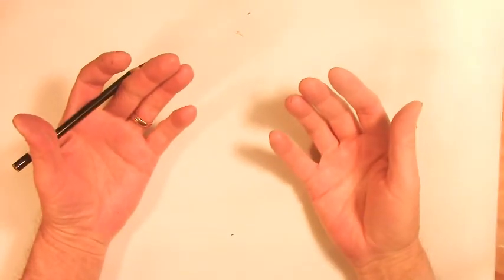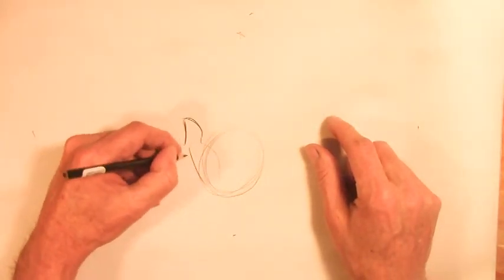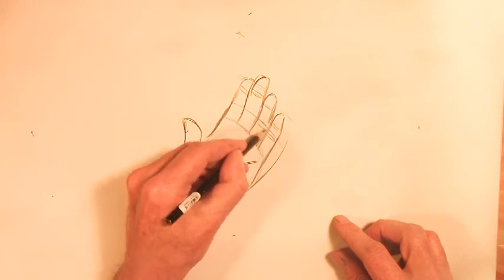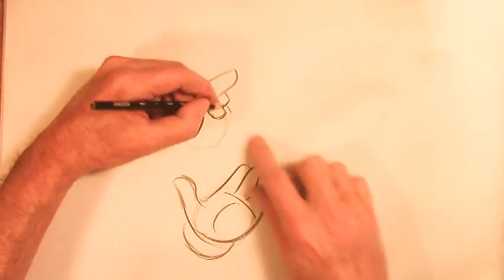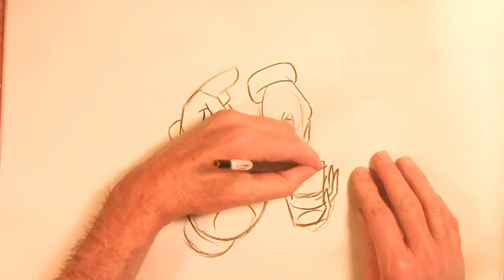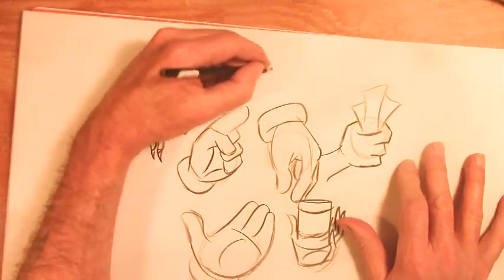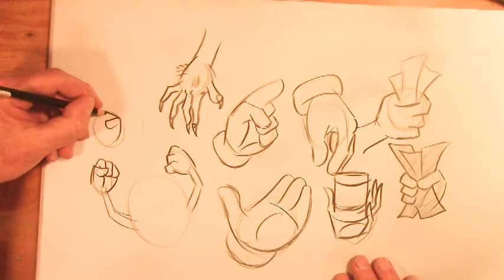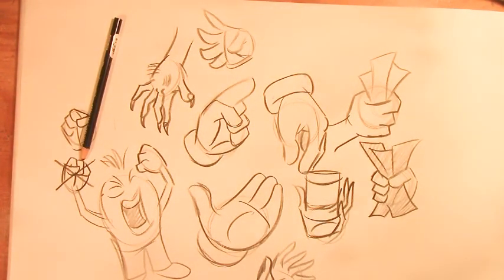CARTOON HANDS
In this video I talk about and sketch some hands.